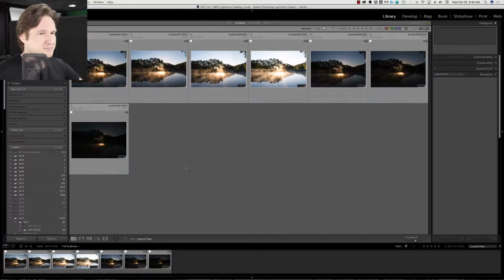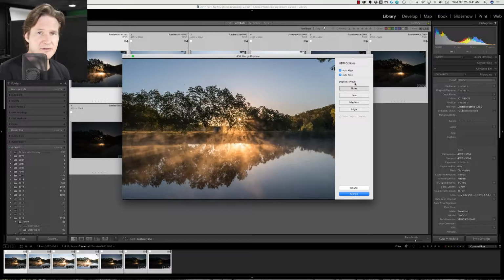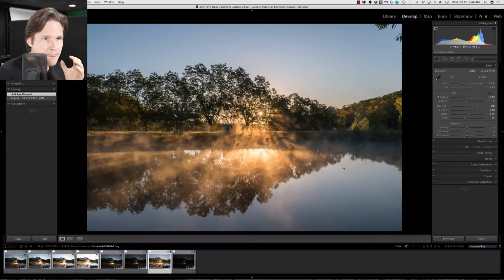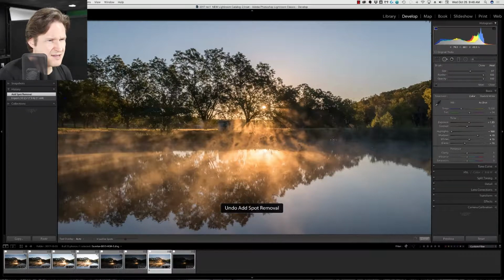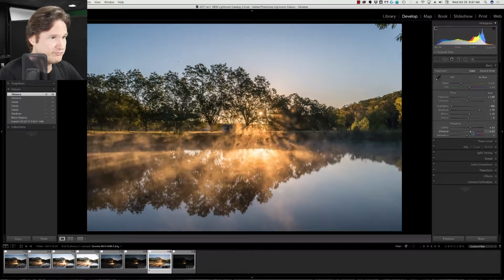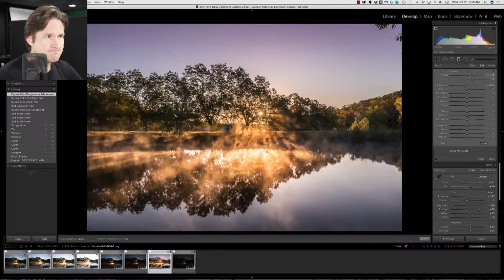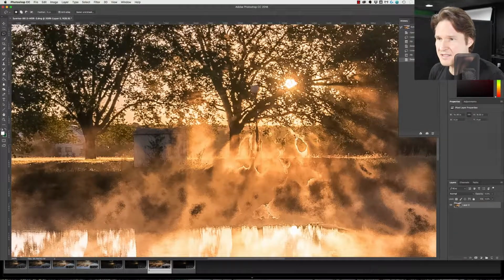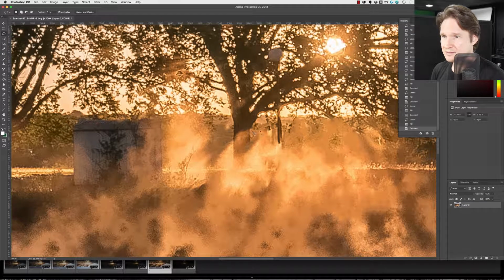HDR PHOTOGRAPHY LIGHTROOM TUTORIAL | Part 1 of 3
We're diving into another series! This is the first part of several videos about HDR photography editing. In this video, we go over how to use PhotoMerge in Adobe Lightroom to create your HDR images.